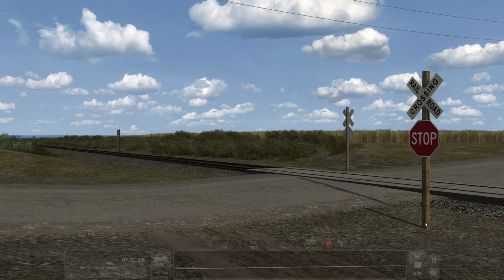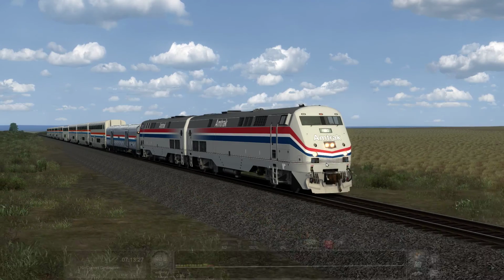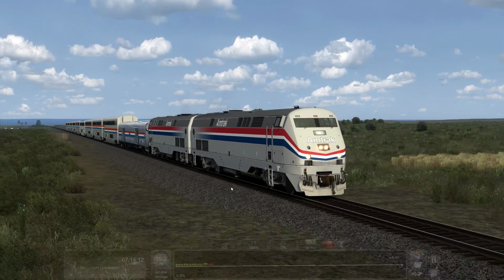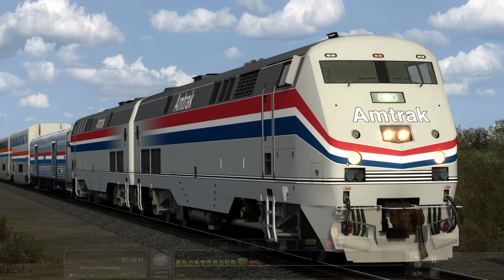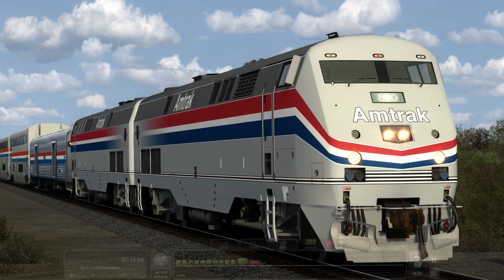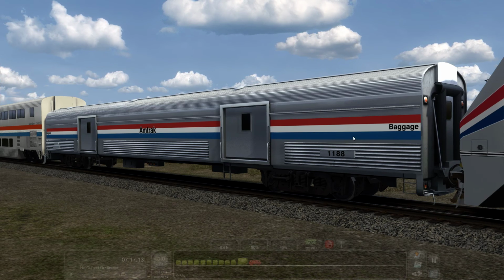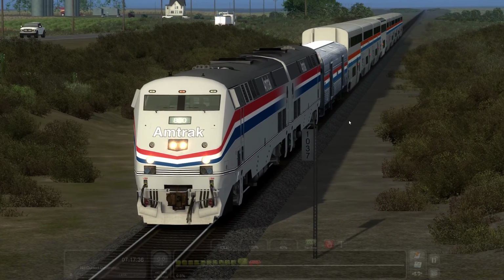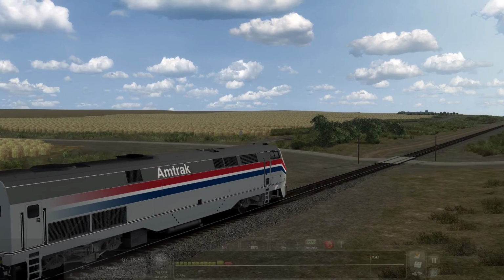Train Simulator 2021: Amtrak P40DC phase 3f pack (TruRail Simulations P42DC)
A gorgeous skin has risen for the TruRail Simulations Amtrak G.E. P42DC enhancement pack which is really, really good - to put plainly... This Phase 3f pack just adds a bit more variety to the aforementioned pack, created by TS community member 'Knife Waifu'.
Join me as I take a quick peek.

Thanks to those that have already! Take care out there and stay safe.